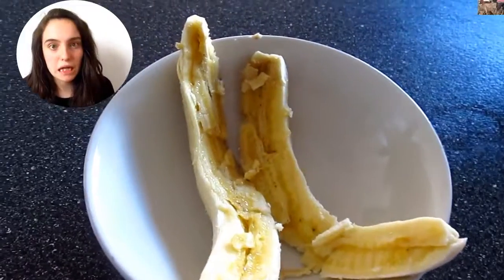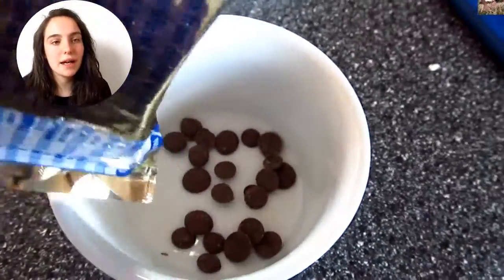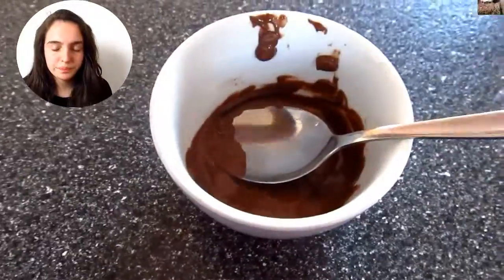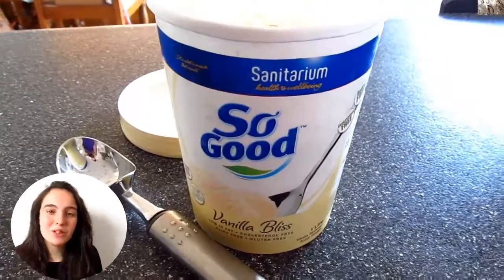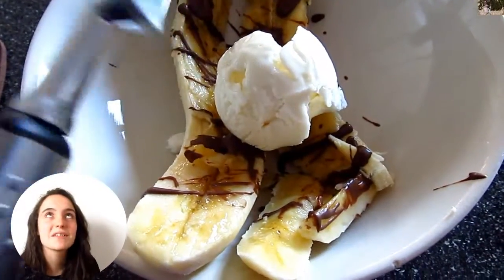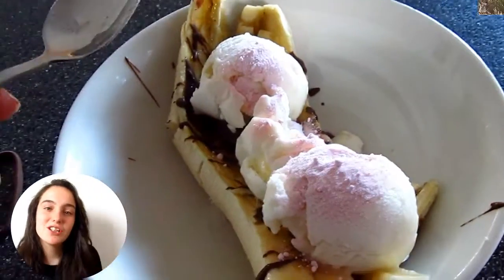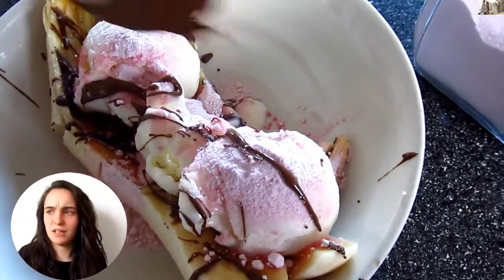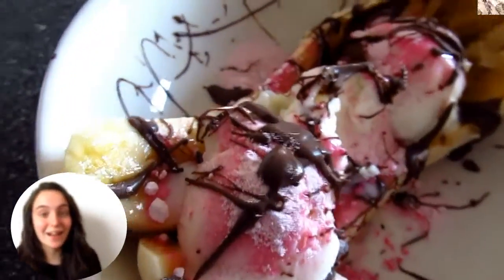DIY Banana Split!!!!!!